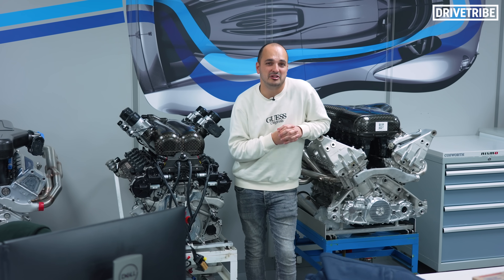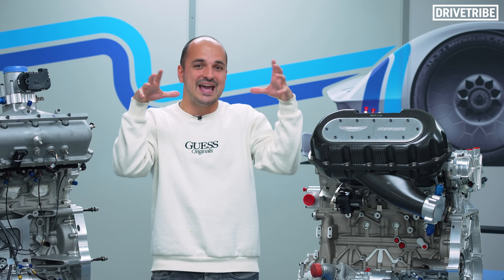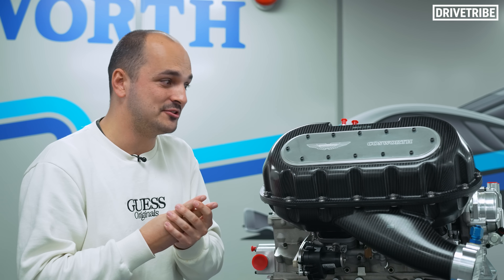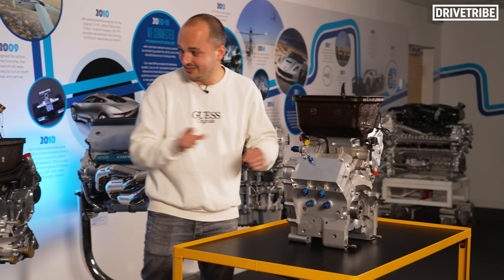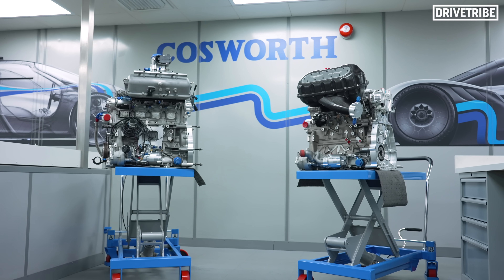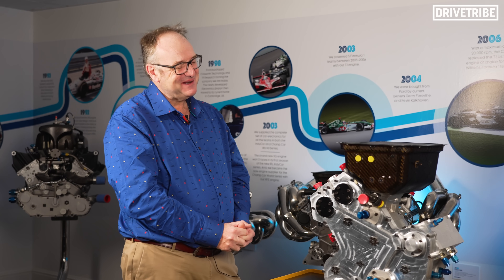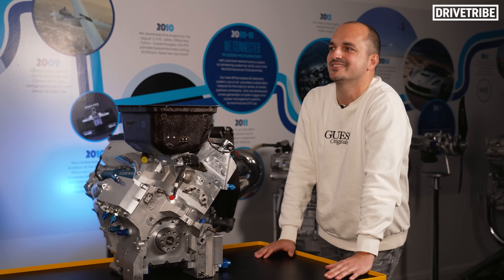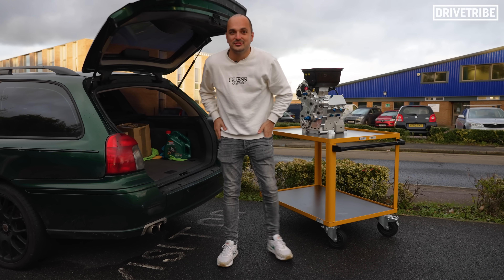This is a single cylinder F1 engine – 20,000rpm, 300cc, 90bhp!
V6 engines dominate Formula 1 right now, and the smallest F1 engines have ever really gone is four-cylinders. But Mike Fernie has had Cosworth digging around in their storage units to find not a triple, or a twin, but a SINGLE cylinder F1 mule engine, used to create the glorious 3.0-litre V10s of the early-2000s. Imagine what this thing would have sounded like at 20,000rpm!